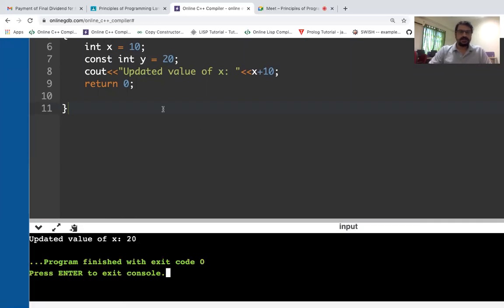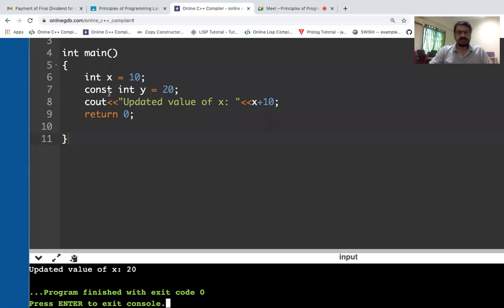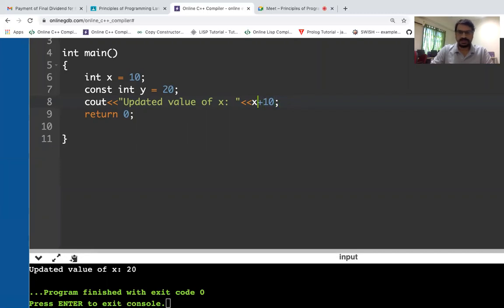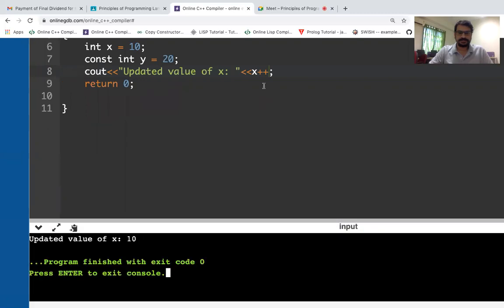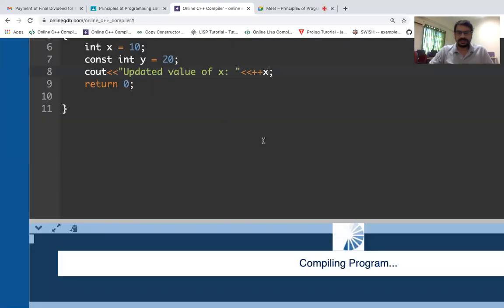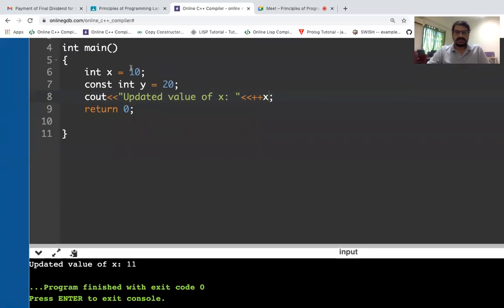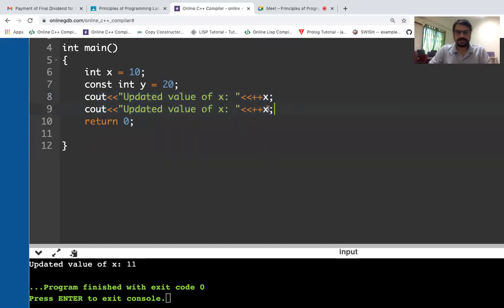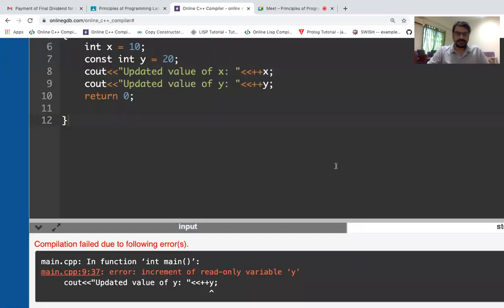Constant Variable | Const Keyword | Lecture - 12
Constant Variable with example.